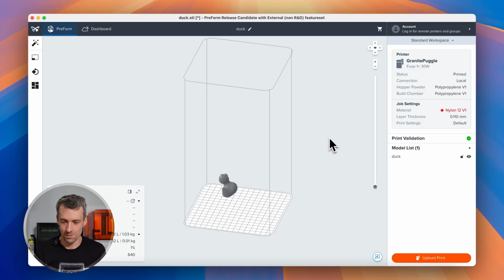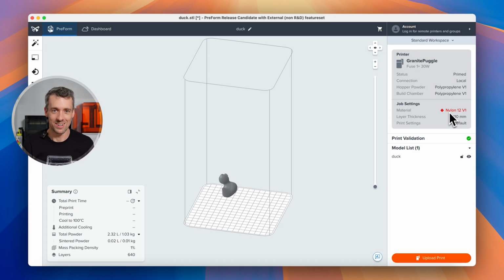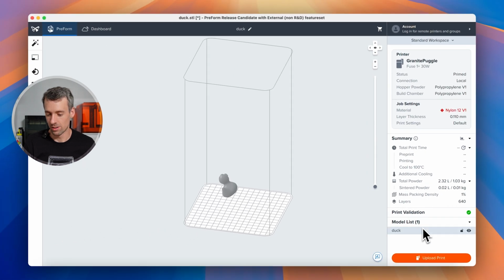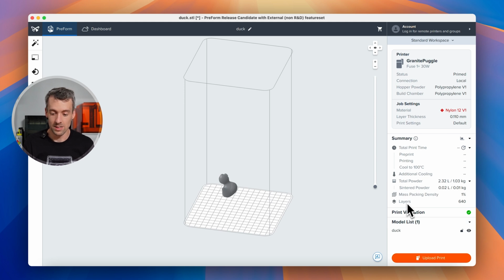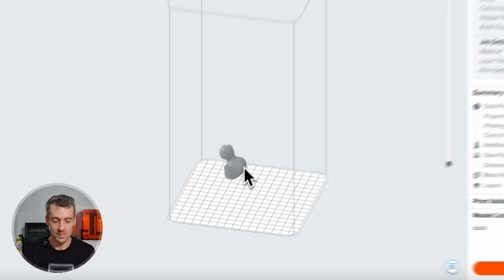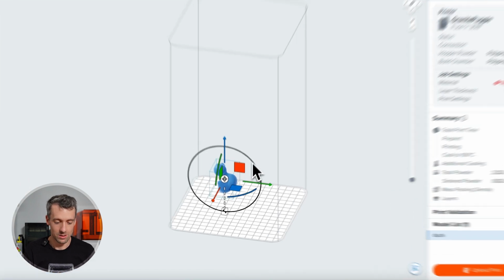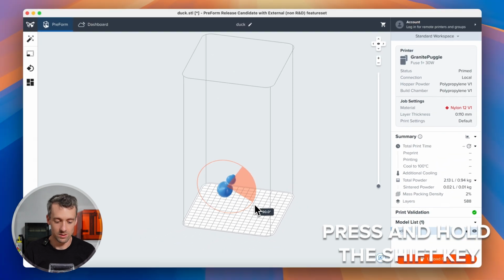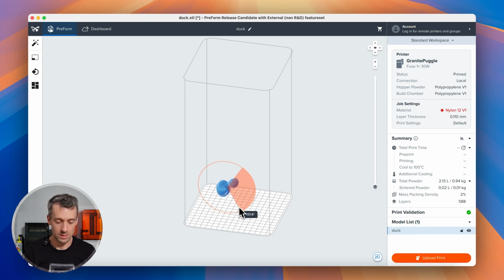What's New in PreForm 3.38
See what's new in PreForm 3.38, from job setup and print summary card updates to angle snapping.

►Job setup card updates: visibility into your selected printer's status
►Print summary card updates: undock the card from the sidebar into the main workspace and new additional print details
►Angle snapping: easily rotate parts in discrete 15-degree increments

PreForm is Formlabs 3D printing preparation software, that prepares your models automatically in minutes, uploads them to your printer, and lets it build. Offered totally for free, so you never worry about licenses, annual fees, or installation limits.

▬ About Formlabs ▬▬▬▬▬▬▬▬▬▬▬▬
Formlabs builds the tools that make it possible for anyone to bring their ideas to life. Headquartered in Somerville, Mass. with offices across the globe, Formlabs is the professional 3D printer of choice for engineers, designers, healthcare providers, manufacturers, and decision-makers. Formlabs’ products include SLA and SLS 3D printers, post-processing solutions, and Form Auto manufacturing solution for automatic part removal. The company also develops its own portfolio of industry-leading, high-performance materials and best-in-class 3D printing software. In 2024, Formlabs was named one of the world’s Most Innovative Companies in Manufacturing by Fast Company.